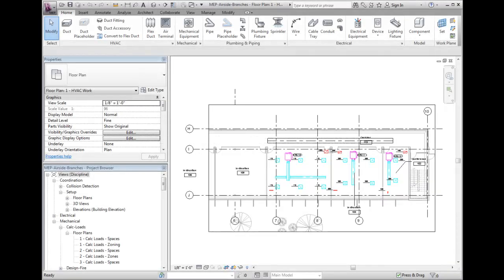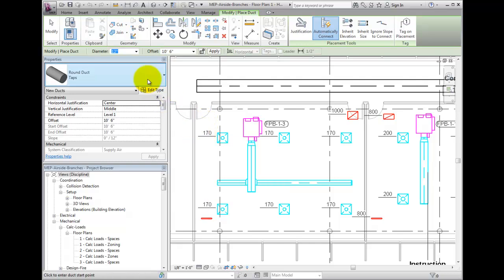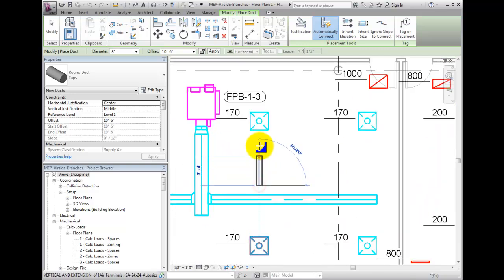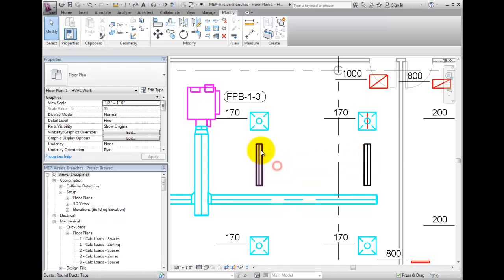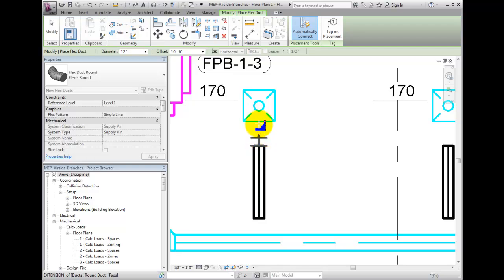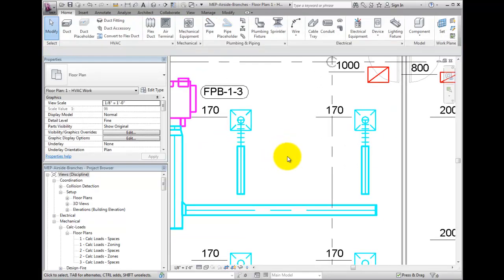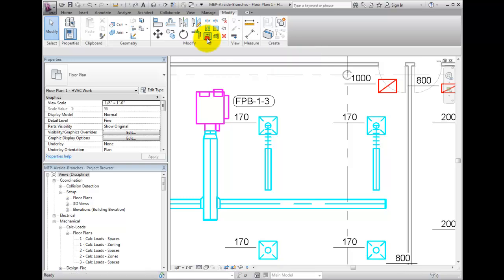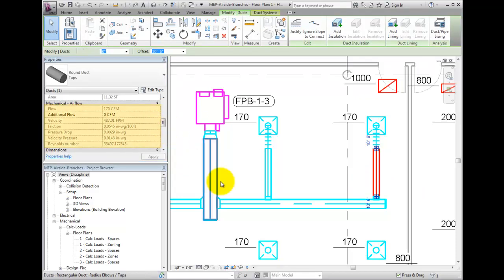Revit MEP 2012 Tutorial - Modeling - Placing and Connecting Branches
Placing branches connected to the main ductwork.